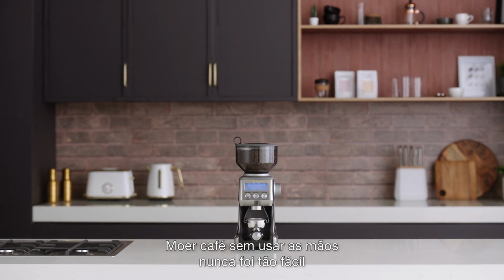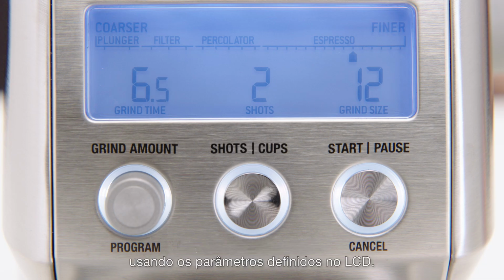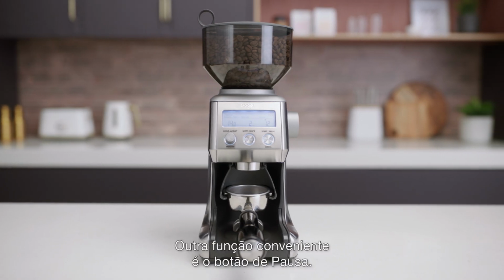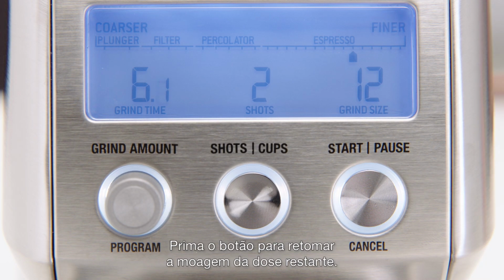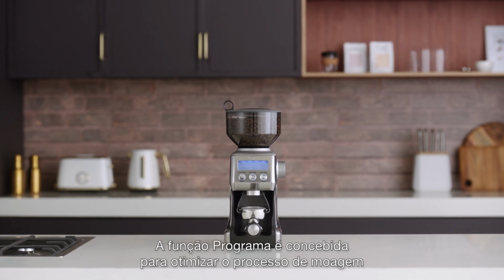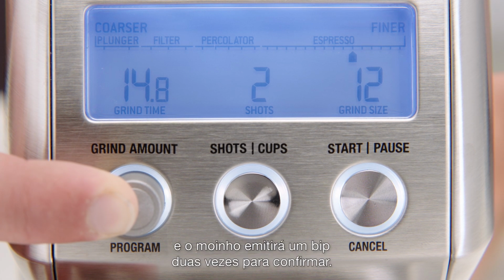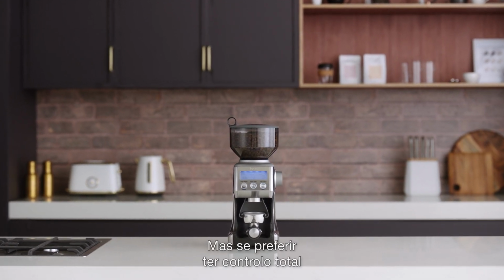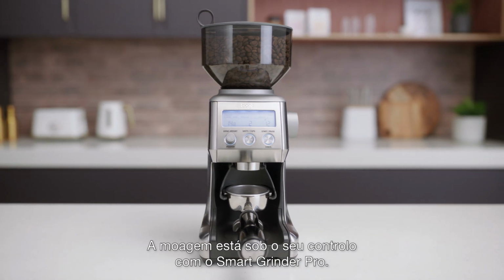the Smart Grinder™ Pro | Moagem automática, trabalhe sem esforço | Sage Appliances PT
Experimente a moagem de café prática e sem esforço com a função de Moagem Automática.

A função de Moagem Automática é um recurso inteligente do Smart Grinder Pro, onde o moinho para automaticamente assim que terminar de moer a quantidade definida de grãos de café. Descubra como configurar esta função com as etapas abaixo para que possa controlar o processo de moagem.

Como usar a função de Moagem Automática:
1. Para ativar a moagem automática, pressione o botão Iniciar/Pausar/Cancelar ou empurre o porta-filtro uma vez.
2. A máquina começará a moer e parará automaticamente quando os parâmetros no LCD forem atendidos.
3. Durante uma moagem automática, você pode pressionar o botão Pausar para parar e ajustar o café no porta-filtro antes de retomar a moagem pressionando Iniciar.

Como programar o moinho automático:
1. Você pode usar a função Programar durante uma moagem automática para agilizar a troca entre espresso, filtro de gotejamento e prensa francesa.
2. Usando o dial, você pode programar o tempo de moagem dependendo do número de doses exibido no LCD.
3. Pressione e segure o dial de programação e a máquina emitirá dois bipes para confirmar e, dependendo do que você estiver ajustando, a quantidade de "Doses de Café" será exibida.
Apenas esta configuração será programada e todas as outras doses ou xícaras permanecerão inalteradas. Lembre-se de repetir este processo para cada modo de café.

Como usar a função de Moagem Manual:
Deseja mais controle no processo de moagem? A função de Moagem Manual oferece controle total, simplesmente pressione o botão Iniciar/Pausar/Cancelar ou empurre a alça do porta-filtro e mantenha-a pressionada até obter a quantidade desejada de café. Para parar de moer, solte a alça do porta-filtro ou o botão Iniciar/Pausar/Cancelar.

Precisa de ajuda para ajustar as mós cônicas na sua máquina? Aqui está nosso guia para realizar esta etapa no Smart Grinder™ Pro

Acerca da Sage Appliances:
Nos últimos 90+ anos, a Sage cresceu e tornou-se uma marca global icónica, fornecendo produtos de cozinha para mais de 70 países em todo o mundo. A empresa entra no mercado como Sage Appliances no Reino Unido e na Europa, e como Breville no resto do mundo. A Sage melhorou a vida das pessoas ao disponibilizar inovações brilhantes e um design pensado para a experiência do consumidor, permitindo assim fazer coisas impressionantes em casa e de forma fácil, seguindo o conceito Master Every Moment™.